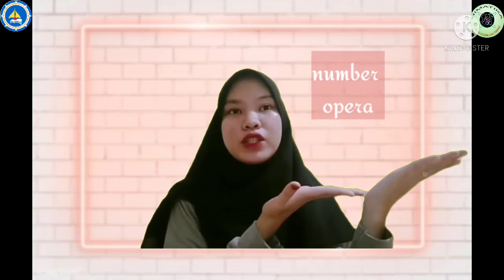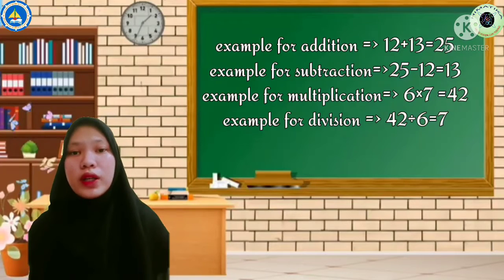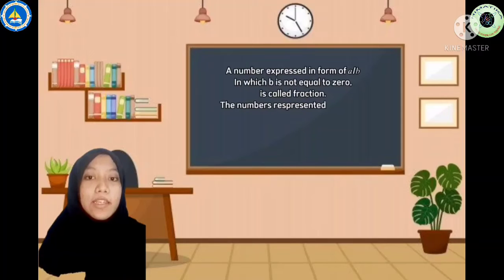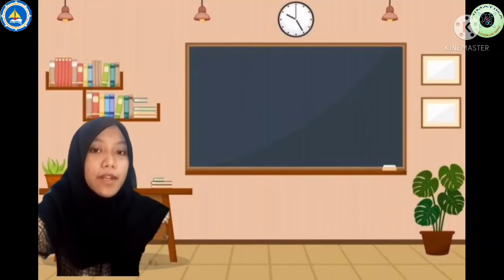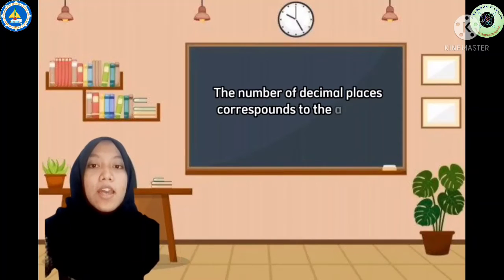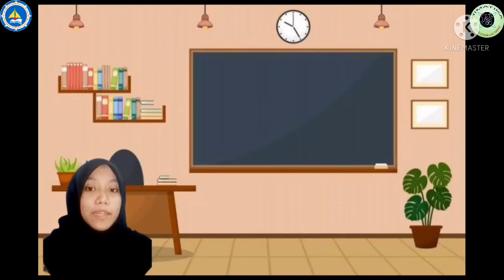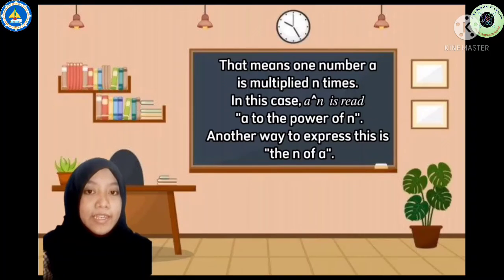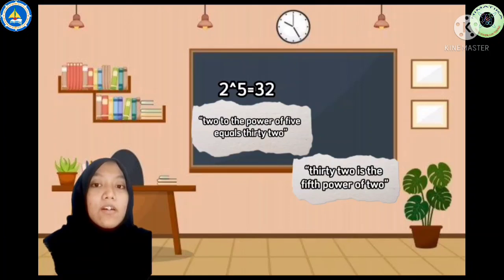NUMBER OPERATION | part 2 1 group 4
Hai guys..
Here,we are from group 4 Will present a  video part 2 about " NUMBER OPERATION".
this video was Made to fulfill the assignment the English for mathematics with the lecturer Mr.Febrian,S.Pd.,M.Sc., and Mrs.Puji Astuti,S.pd.,M.Sc., which was presenter by:
Group 4:
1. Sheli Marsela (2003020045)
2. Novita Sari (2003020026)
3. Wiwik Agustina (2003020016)